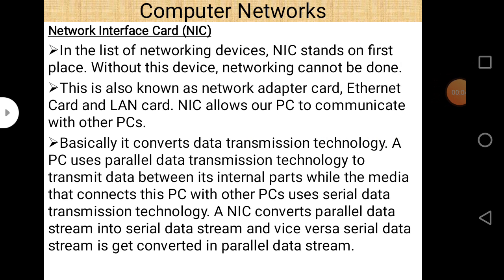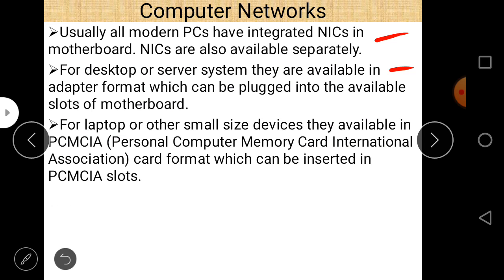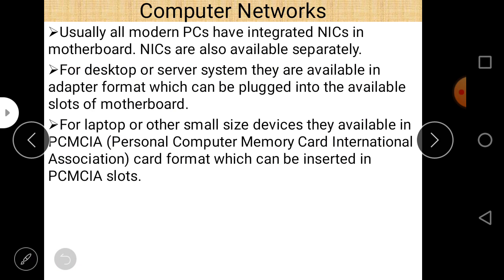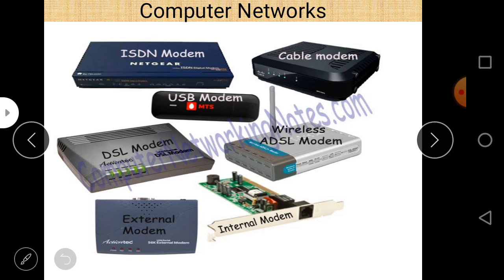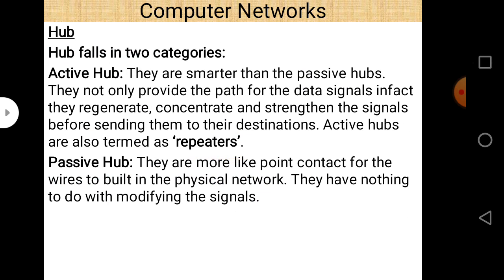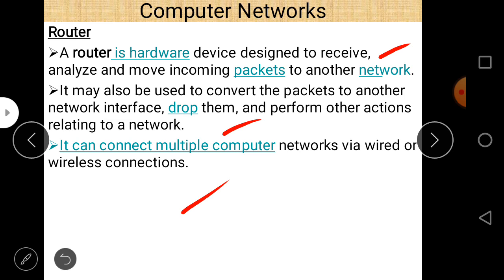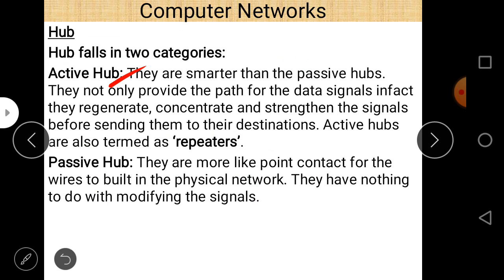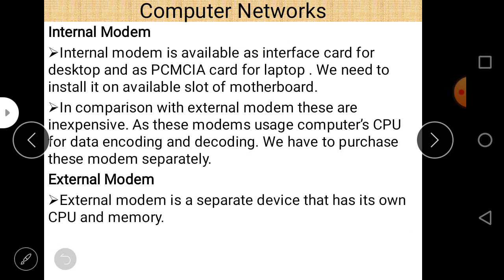Class XII Informatics Practices 03-07-20202 By Mr Praveen Singh Ch - Computer Network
Ch - Computer Network  Part -2